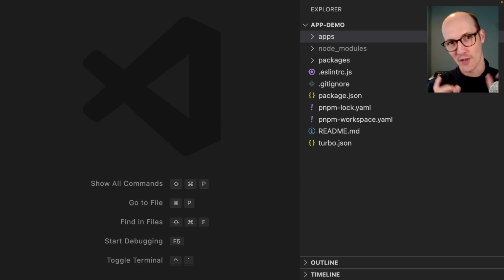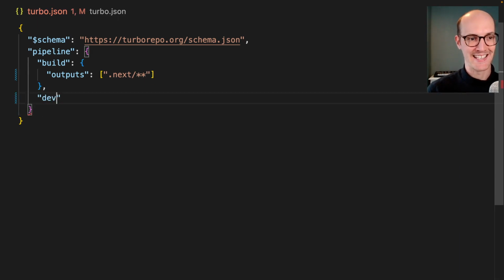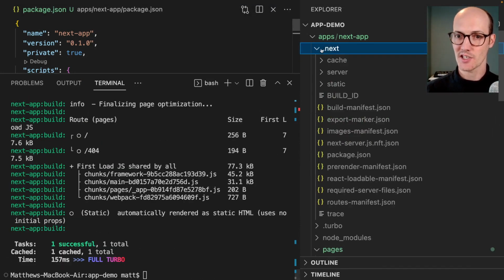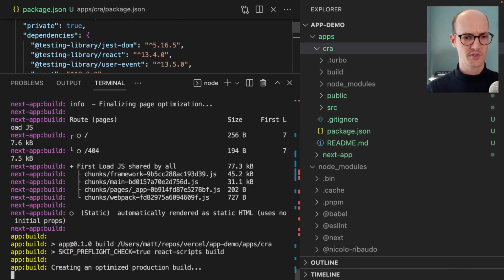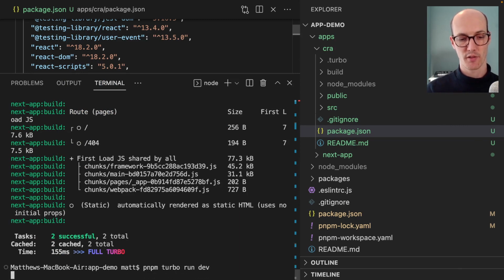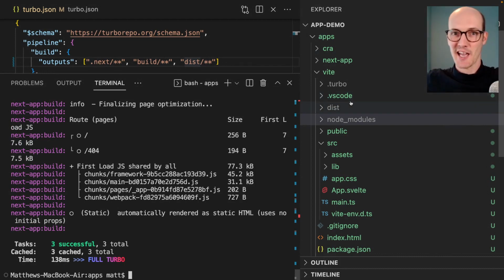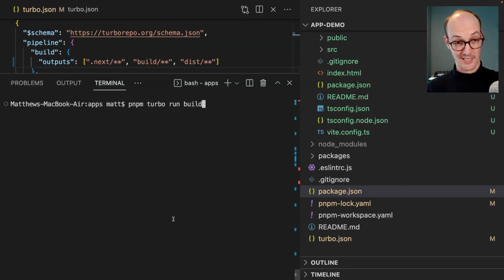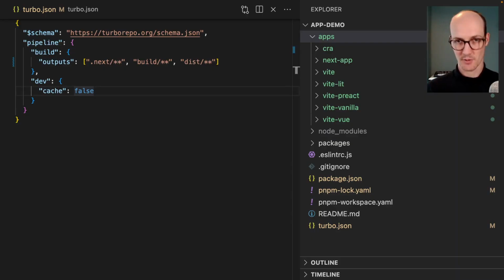How many apps can you build in one Turborepo?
Watch Matt Pocock (@mattpocockuk) try to stuff as many frontend frameworks as possible into a single monorepo. Next.js, Vite, Create React App, Remix, SvelteKit - the gang’s all here! Go full Turbo

0:00 Intro
0:14 Next.js
1:34 Create React app
3:02 Vite
3:30 SO MANY APPS
4:14 Filtering